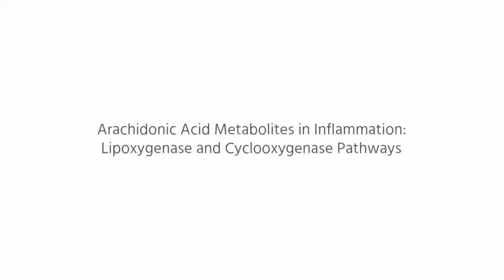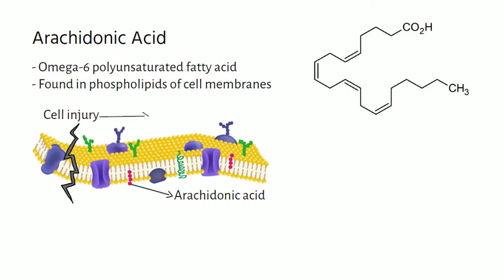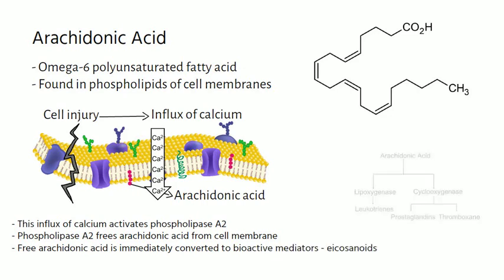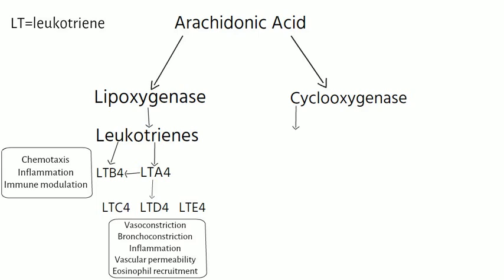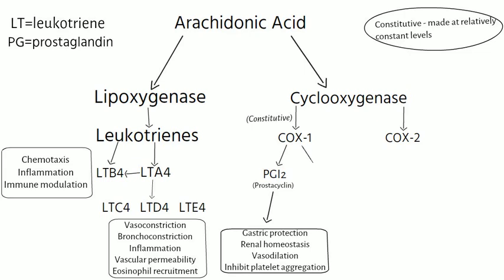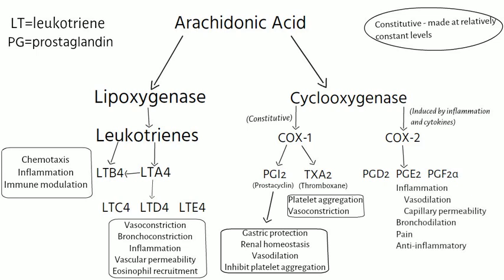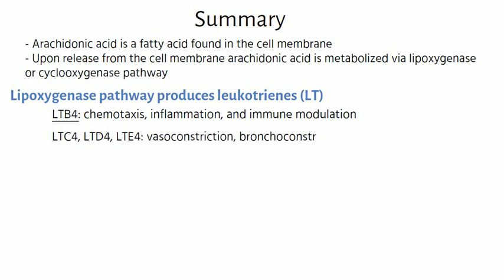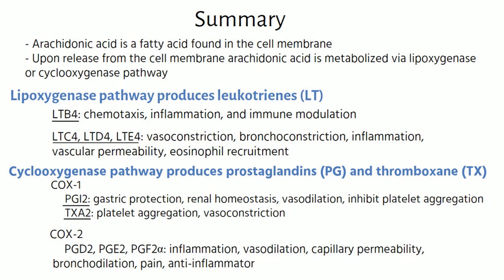Arachidonic Acid Metabolic Pathways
This video reviews arachidonic acid metabolism.